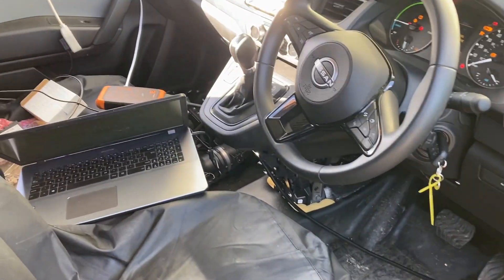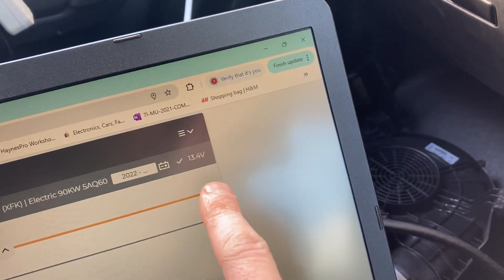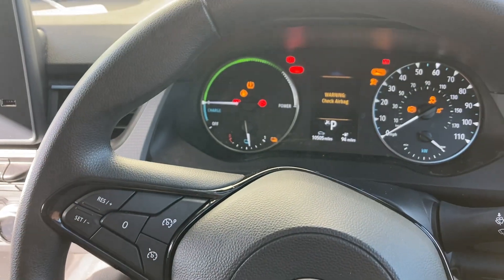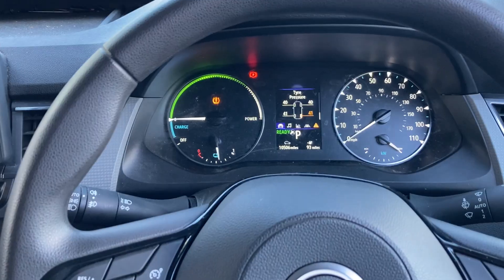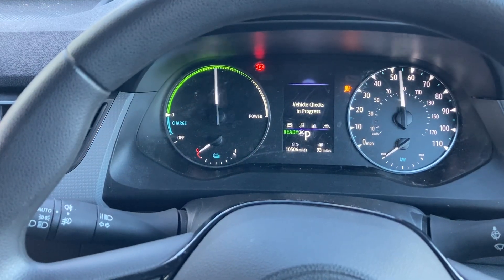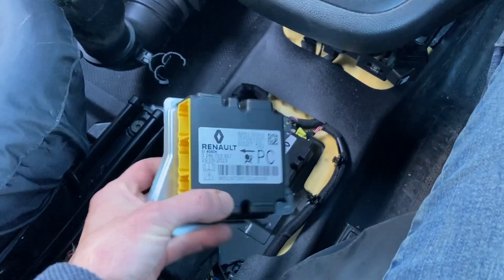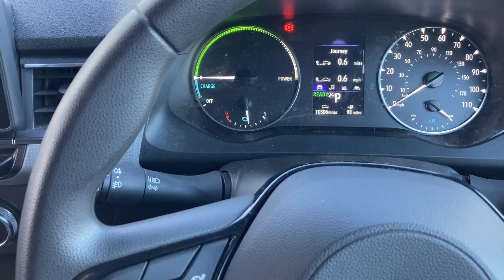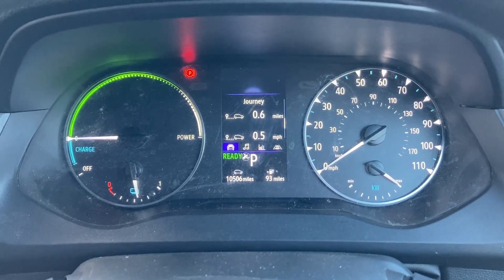Nissan Townstar 2023 PART 2 - airbag module programming - secure gateway Renault Kangoo e-Tech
If you need EV Parts sourcing or repairs check out my business site -
Trade EV Parts & Repairs

If you are interested in carrying out some maintenance tasks on your EV I have collated some information from the "best of the web" into some concise videos which can be accessed here:

For member videos or for member only chat and the opportunity to be involved in driving the content on this channel, join at the link below - its ridiculously cheap, its just to cover the costs involved, thanks!